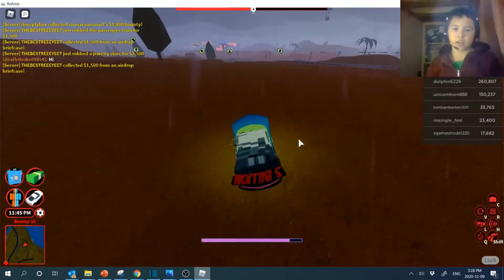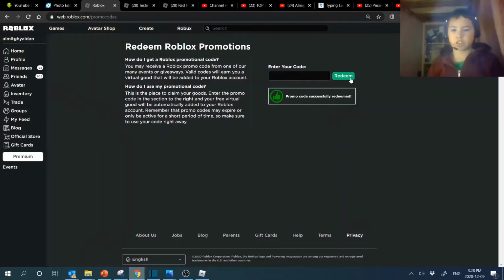New promo code (roblox 2020)